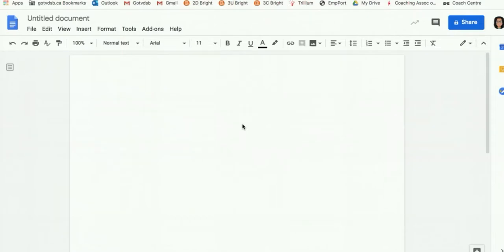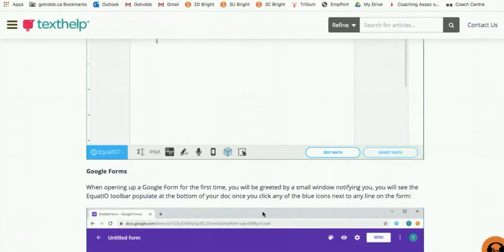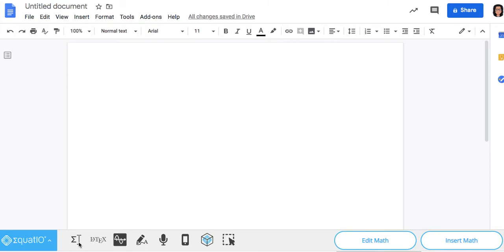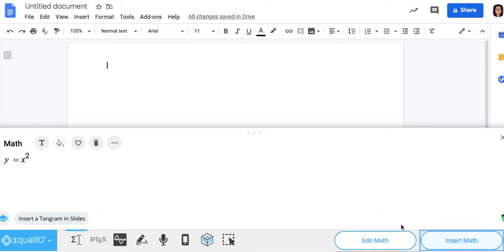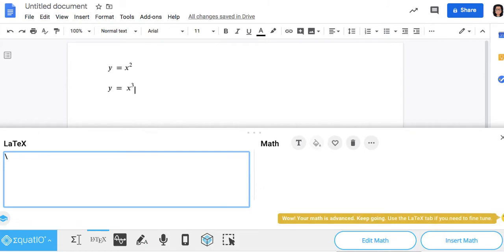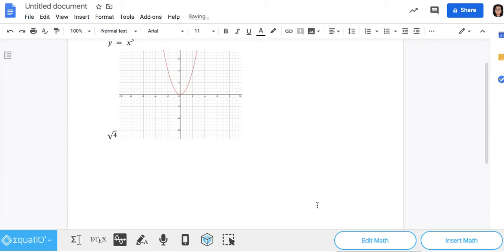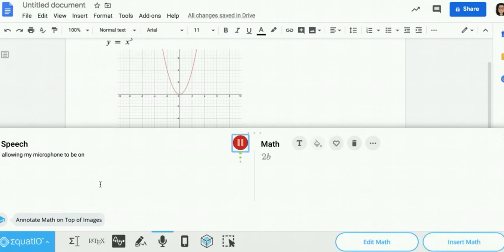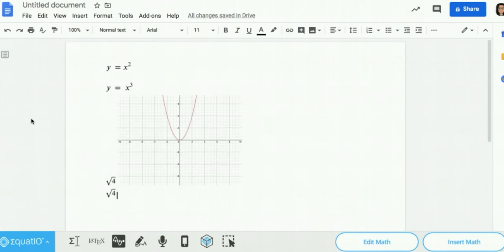EquatIO Intro Video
Learning to use some features of the EquatIO app. This is an extension on Google Chrome that can be added. This app is useful with adding equations into Google docs, Jamboard, etc.